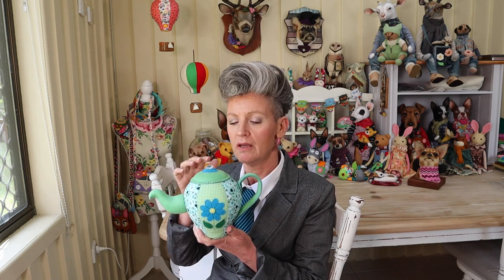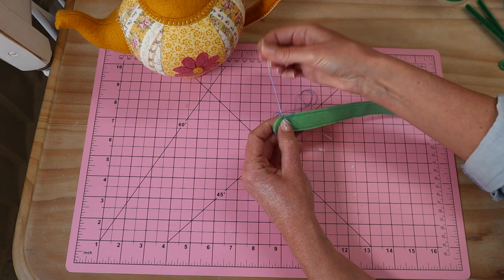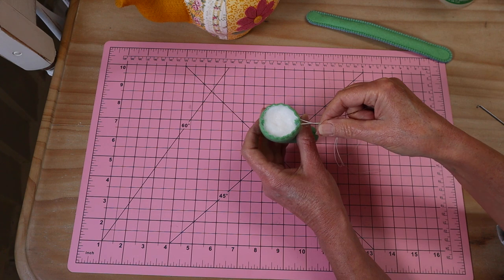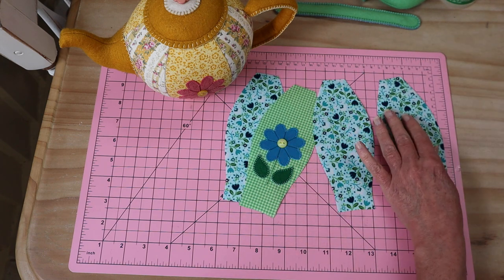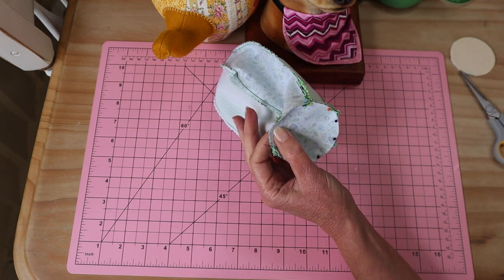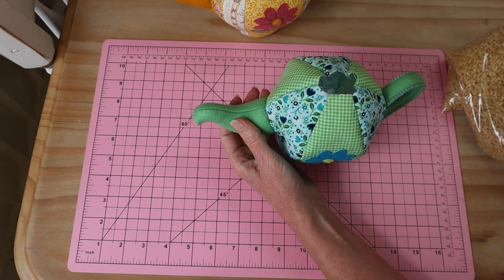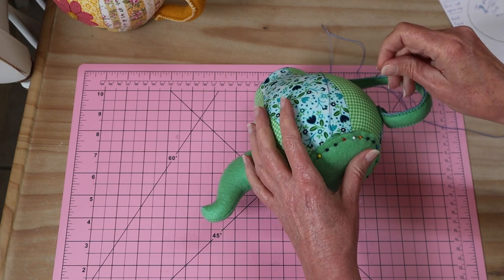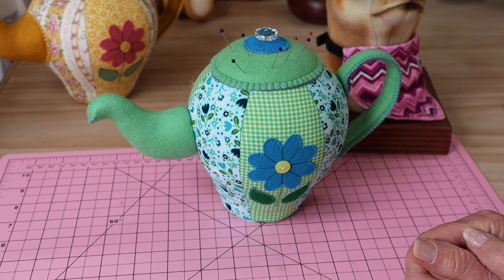How to sew a Teapot || Pincushion || FREE PATTERN || Full tutorial with Lisa Pay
How to sew a Pincushion Teapot in fabric | FREE PATTERN

Learn to sew this beautiful Fabric Teapot, perfect Gift or Pincushion
Full Tutorial with step by step instructions and  a FREE PATTERN

Materials and Requirements:
Assorted felt colors
Cotton print fabric
Light/medium weight Heat and Bond
Light/medium weight fusible woven interfacing
Buttons x 4  to suit
Embroidery threads to suit
Fabric Glue
3 x Chenille sticks ( pipe cleaners )
Firm Cardboard
Supa Glue
1 x Teddy bear joint 35mm  *Optional ( See jointing video )
Extra strong thread
Polyester Filling
Dry Rice ( Optional )
General sewing requirements